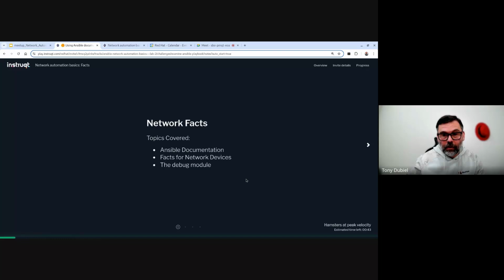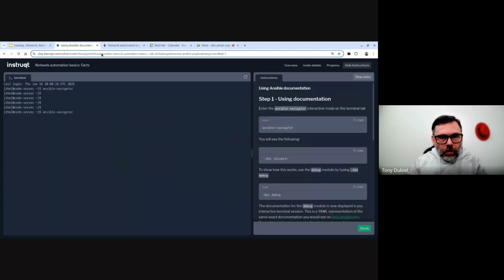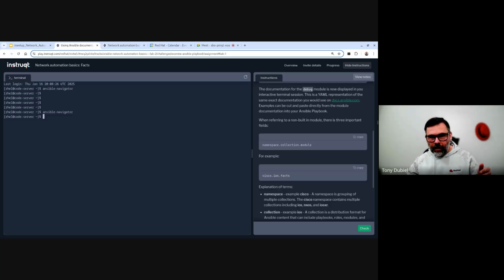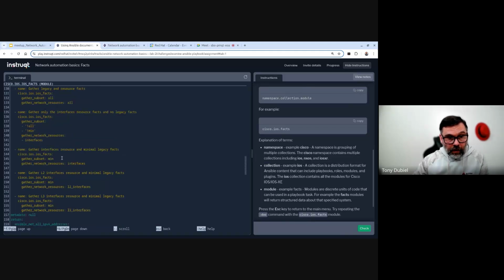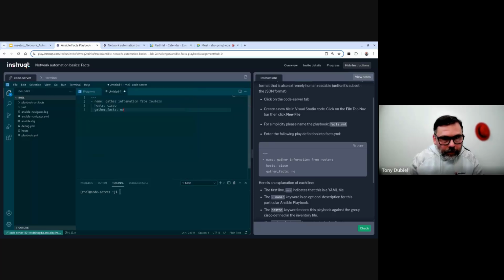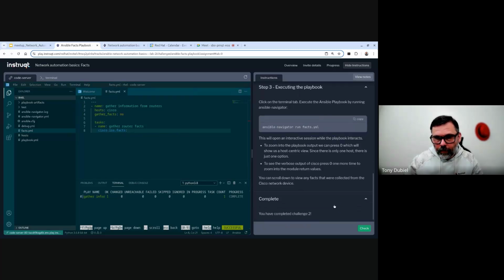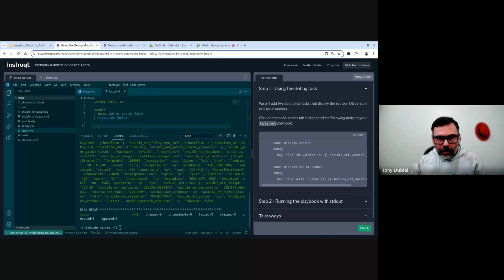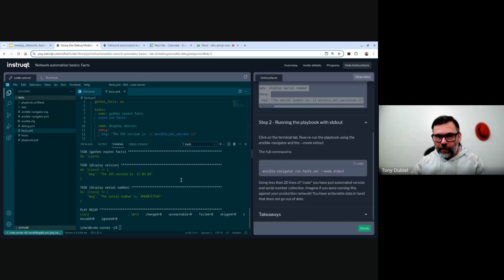Intro to Ansible Network Automation workshop - lab2 - Hands-on Jan 16th 2025 (Network Facts)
Ansible4networking
Network Facts Lab2
Slides: